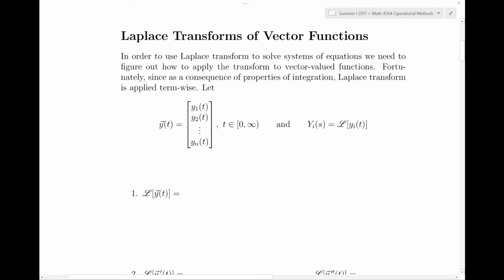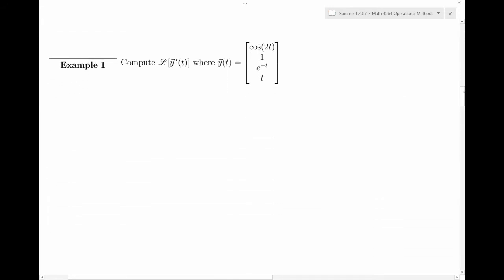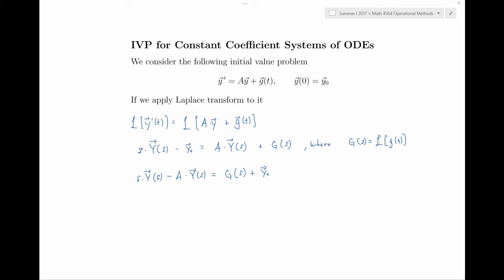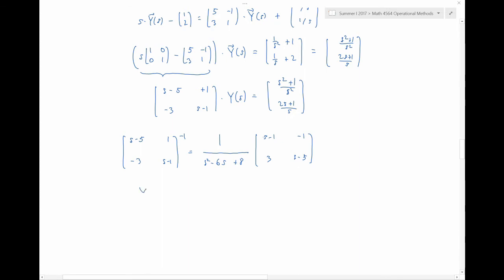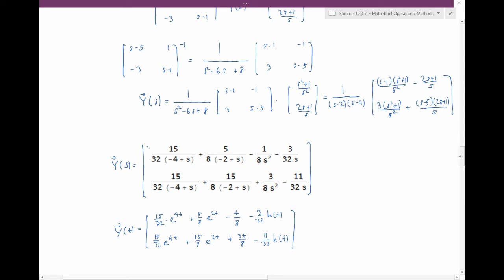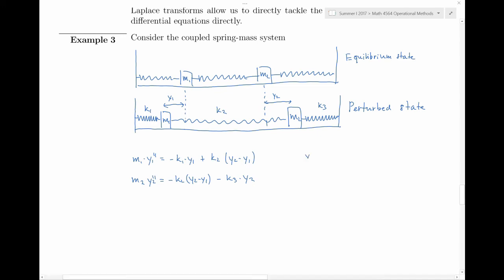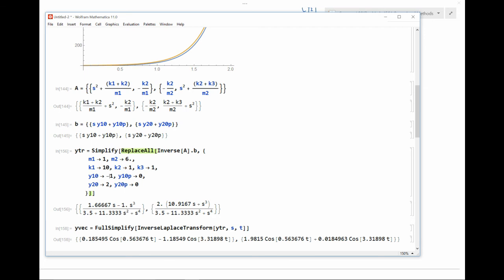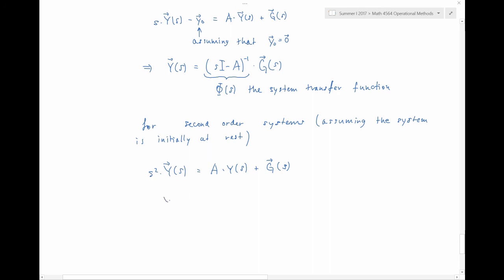Math 4564 - 07 Solving Systems of ODEs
We take a look at the applications of Laplace transforms to solving systems of ordinary differential equations and extend the concept of system transfer functions onto the case of ODEs.